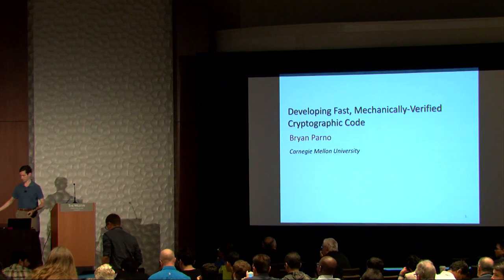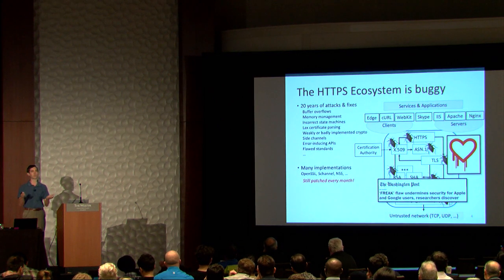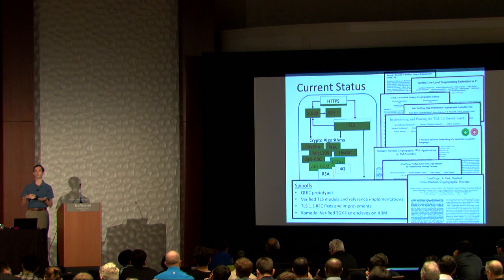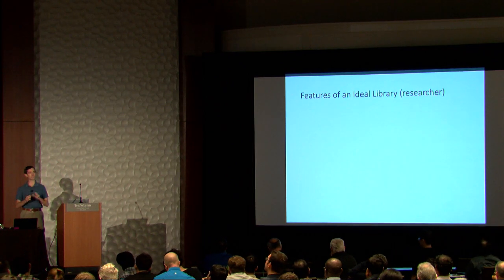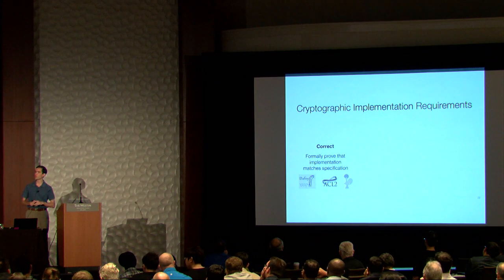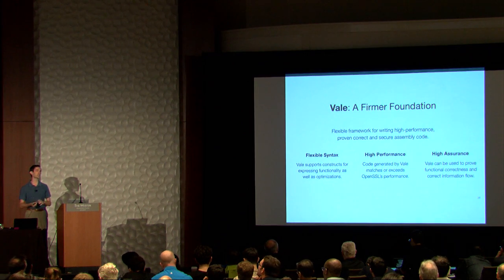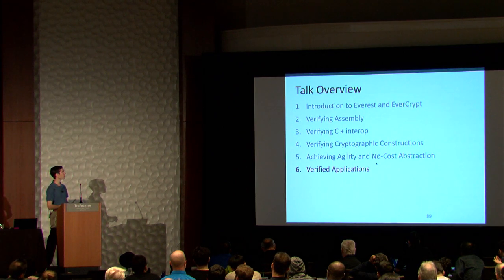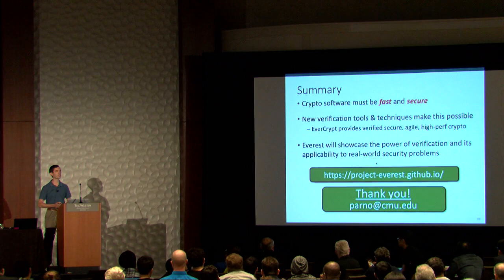Developing High-Performance Mechanically-Verified Cryptographic Code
Paper by Bryan Parno presented at Cryptographic Hardware and Embedded Systems Conference 2019